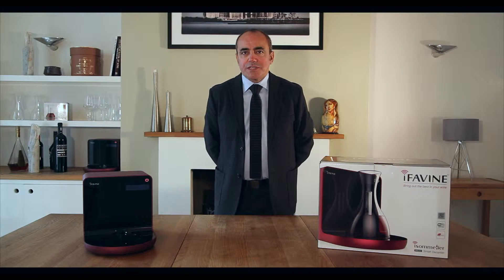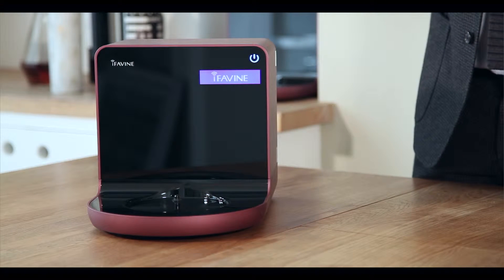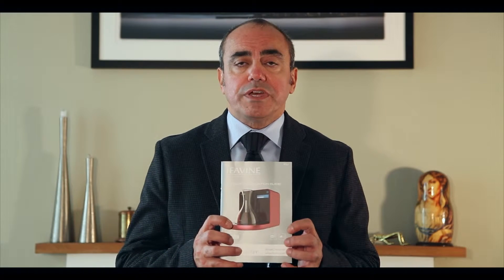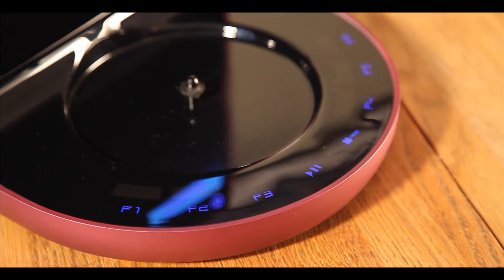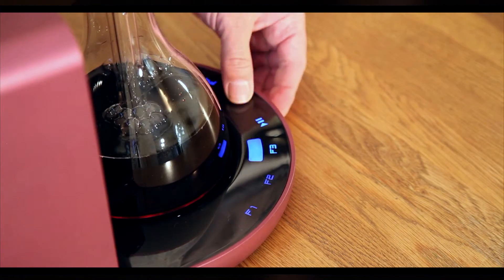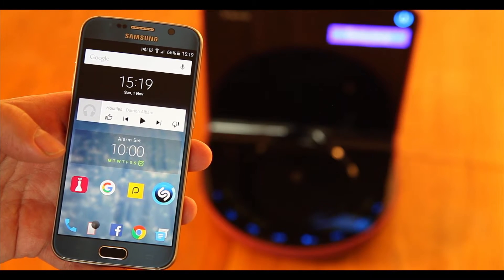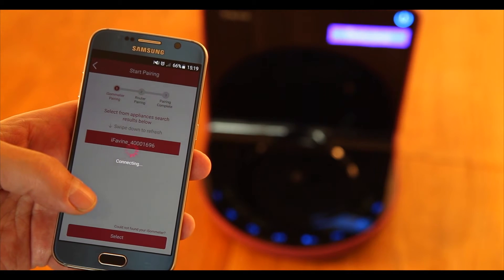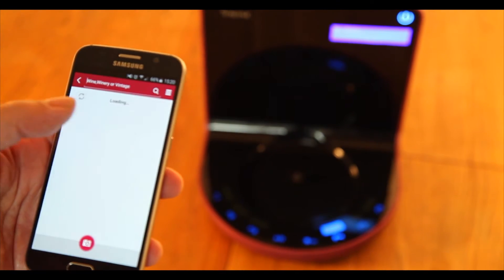iSommelier Android Instruction Guide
How to pair the iSommelier Smart Decanter with you router for the very first time.